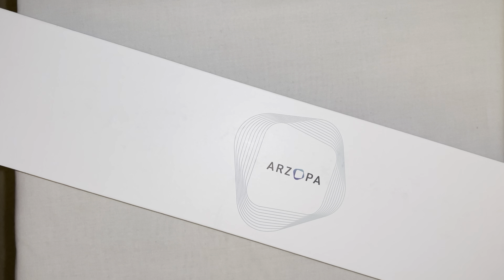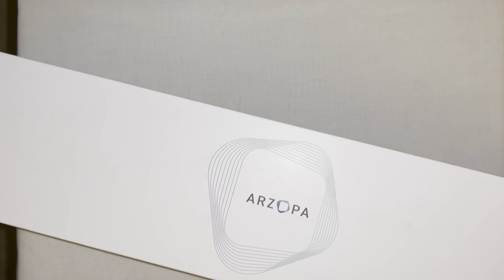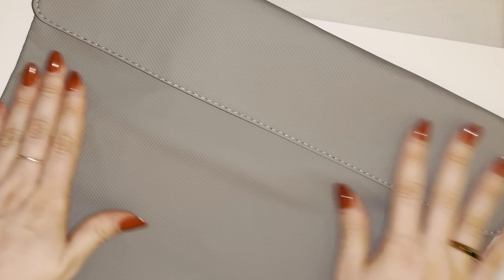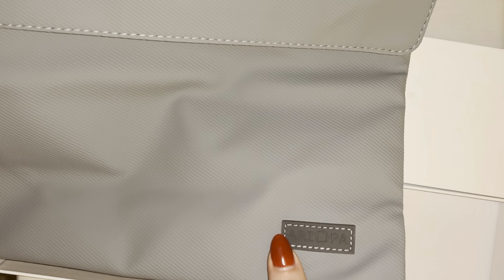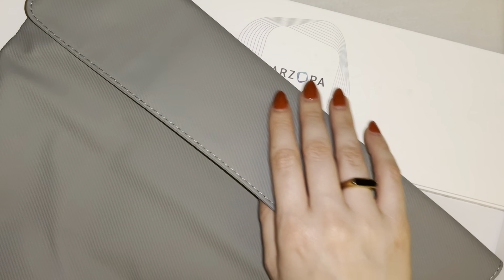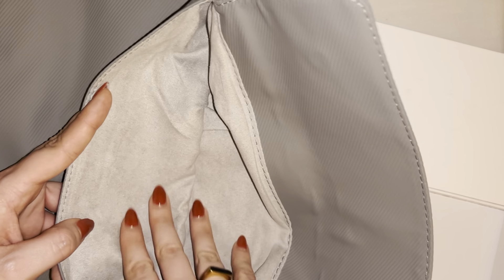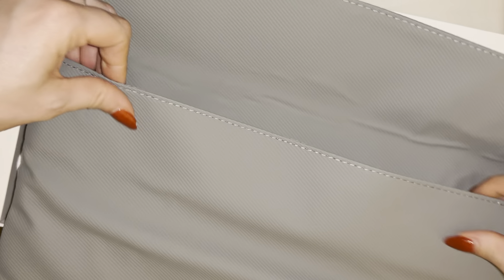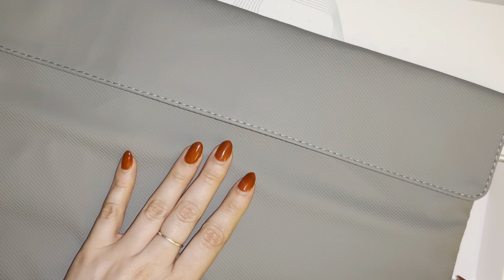Watch THIS before buying the Arzopa Portable Monitor!